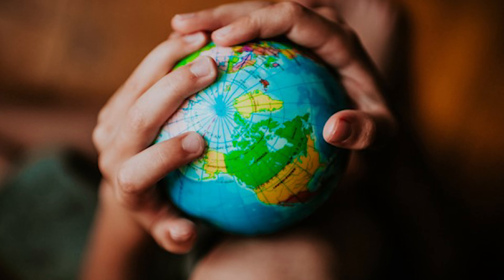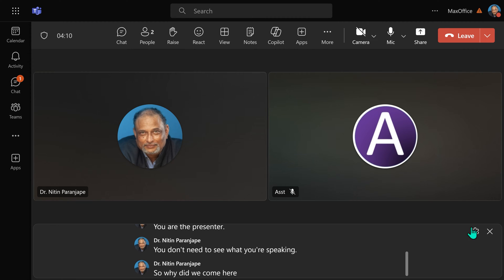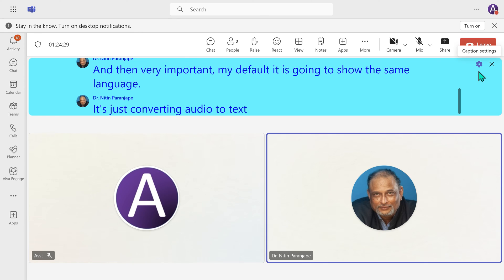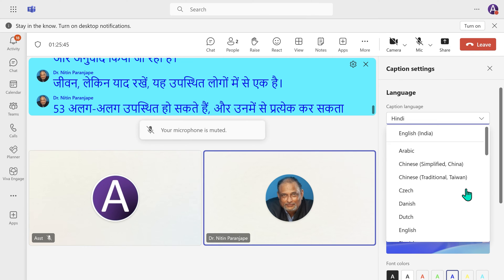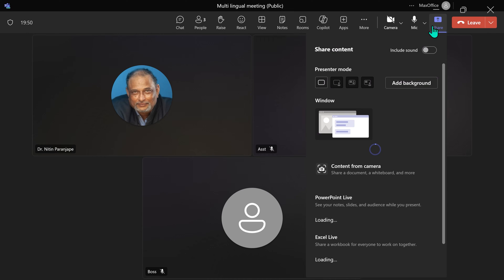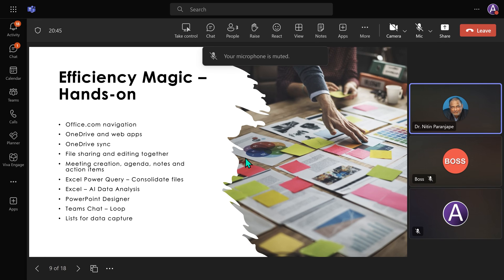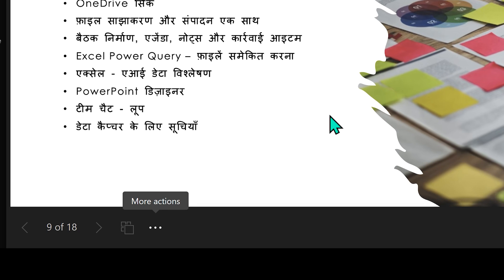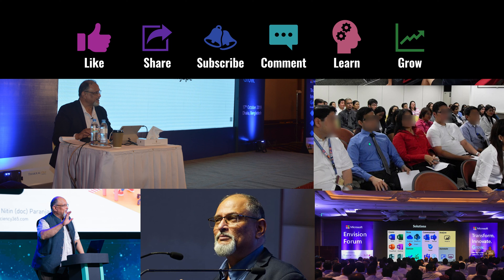Teams Meetings Live Translation - 40 languages + Translate PowerPoint slides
Requires Teams Premium license for the organizer only.
Each participant can select from 40 supported languages.
Speaker audio is translated live as captions.
Using PowerPoint Live - presenter can deliver presentation as usual.
But each participant can translate slides live in any of the 40 languages.

Efficiency Best Practices for Microsoft 365
130 best practices everyone must know